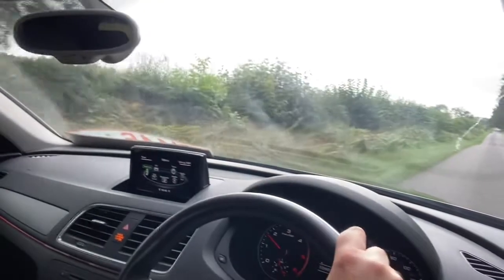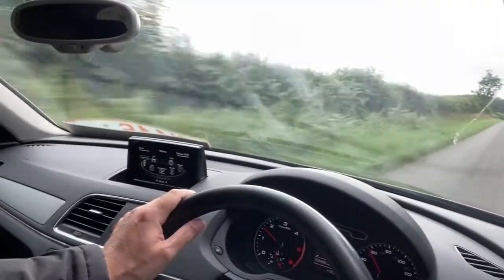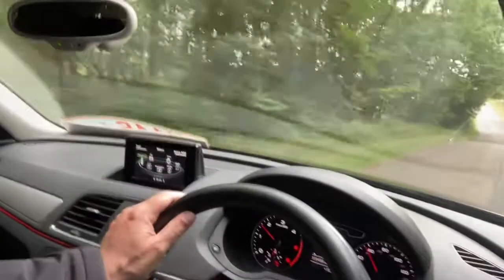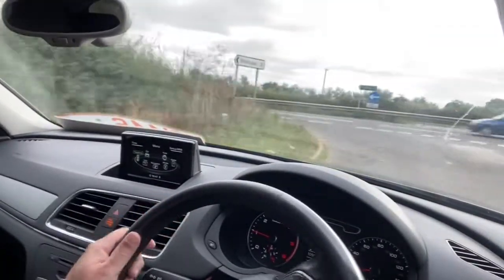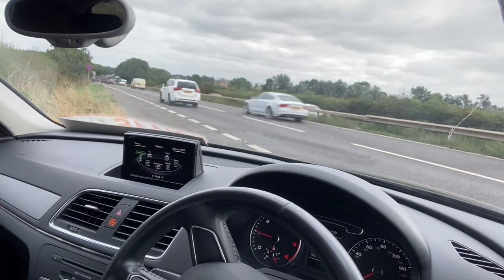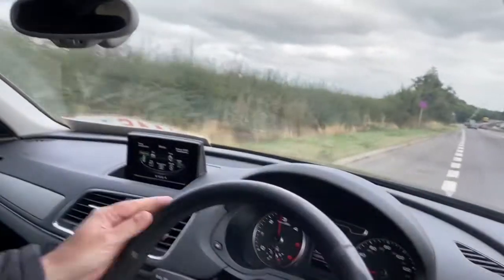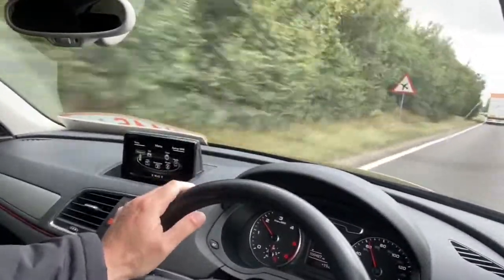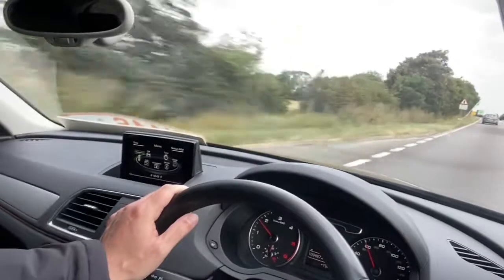Virtual Test Drive 2014 Audi Q3 2.0L TDI SE